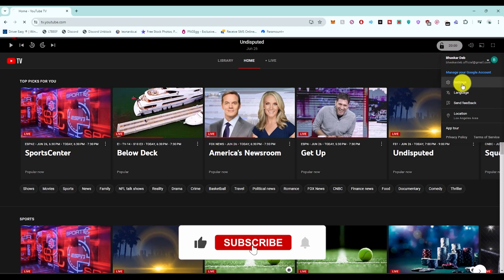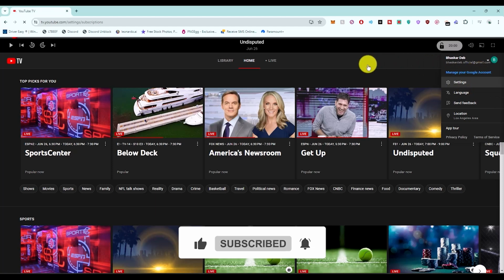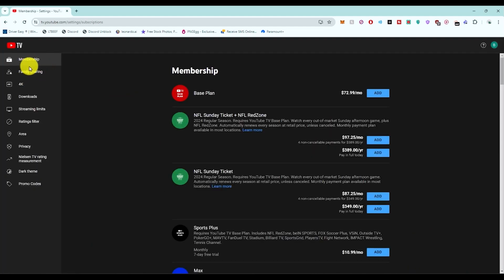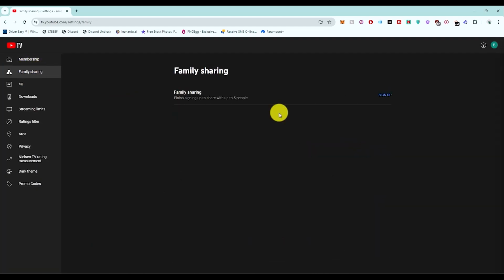How To Change YouTube TV Email (Best Method)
Learn the best method to change your YouTube TV email in this easy tutorial.